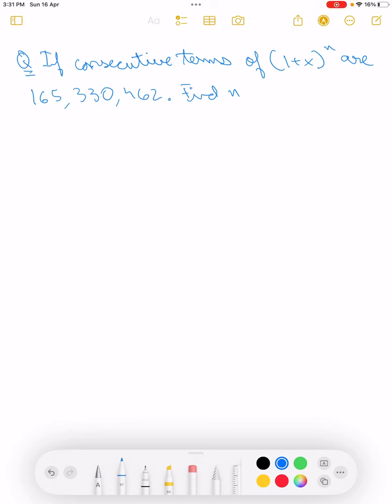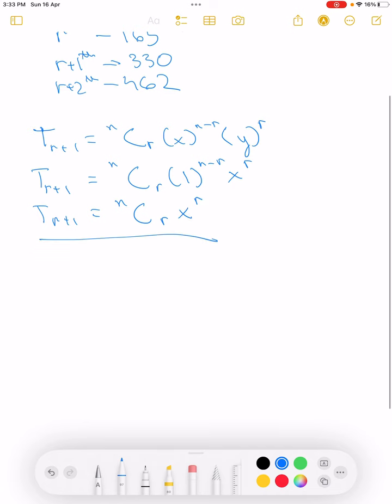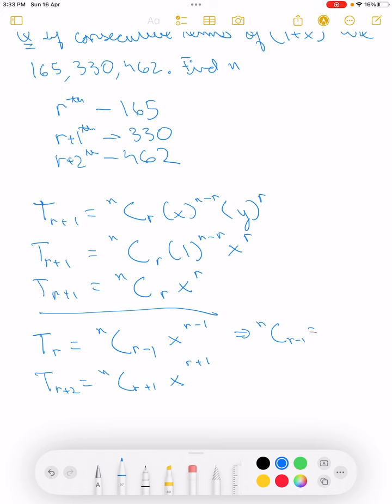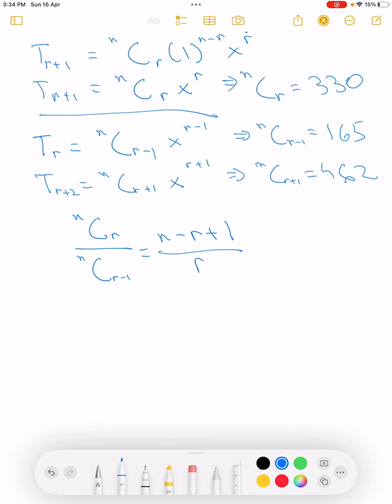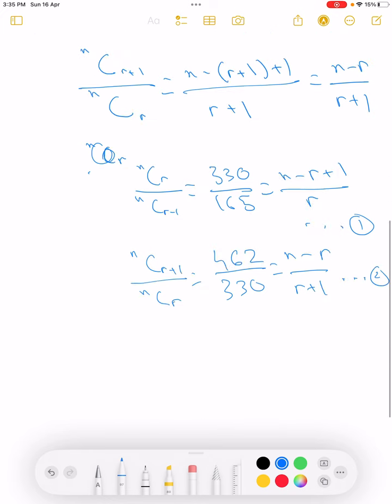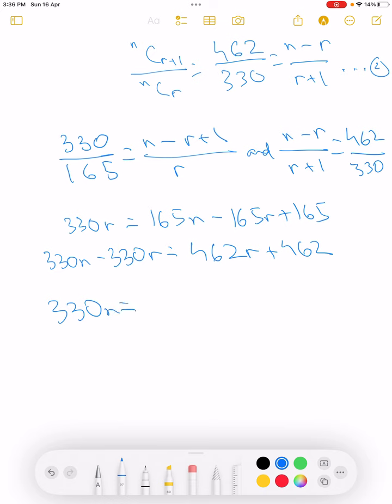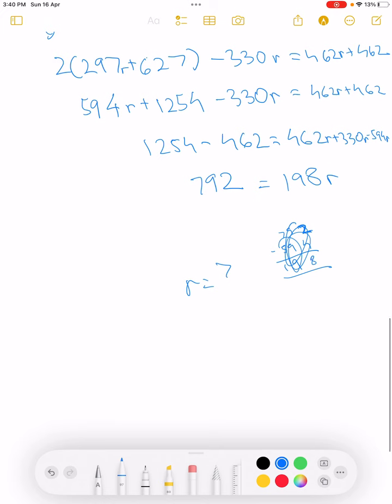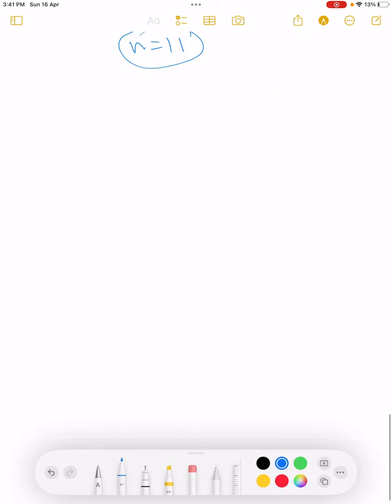7 - Binomial Theorem : If consecutive terms of (1+x)^n is 165,330 and 462. Find n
For students having interest in Maths, or preparing for JEE, BITS, AMU Engineering Entrance, UPSEE etc.